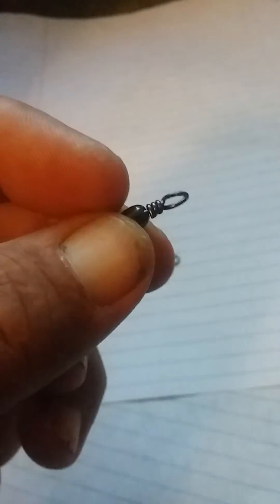how to make your own custom 3-way swivels for fishing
Round Nose Nesting Pliers SKU:
410517 barlowstackle.com .must have to make factory like swivels